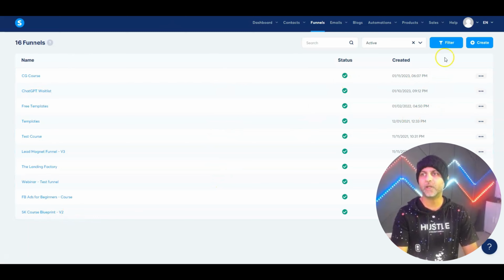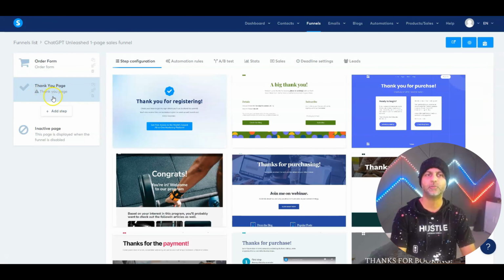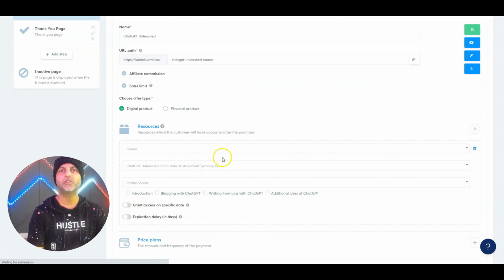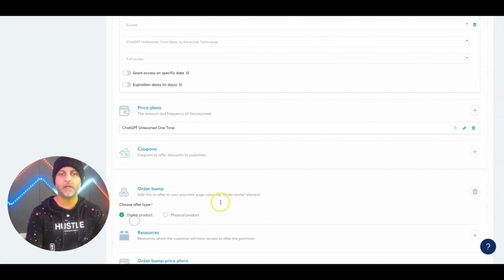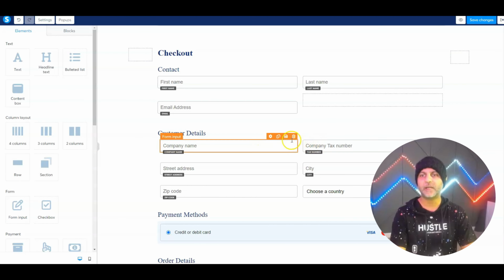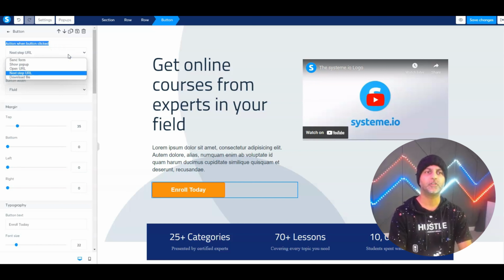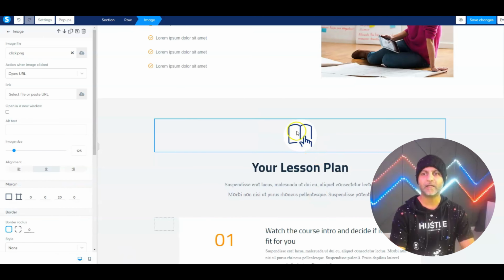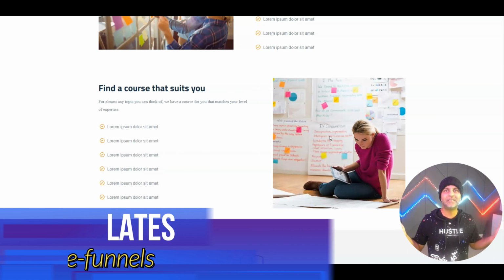Systeme.io 1 Page Funnels for Beginners The Ultimate Guide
In this video, I'll show you how to create a high-converting 1-page funnel in Systeme.io, even if you're a beginner. Claim your free systeme.io funnel templates today

Upgrade to a paid systeme.io account using this and claim your bonuses listed below.

I'll walk you through the entire process, from start to finish, and I'll share my best tips and tricks for creating a funnel that converts.

Here's what you'll learn in this video:

- How to create a 1-page funnel in Systeme.io
- How to optimize your 1-page funnel for conversions

By the end of this video, you'll know everything you need to create a 1-page funnel that generates leads and sales for your business.

So what are you waiting for? Click the play button below, and let's get started!

Bonuses 👇

🎁 Bonus 1️⃣ Access to 20+ professionally designed Systeme.io templates
🎁 Bonus 🔟 Lifetime Access to WiserNotify Notifications Widget